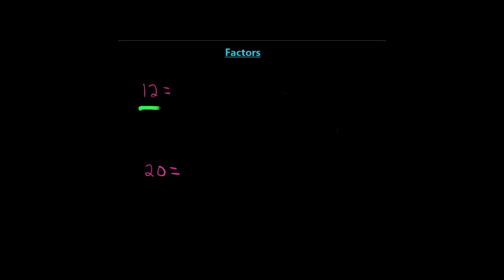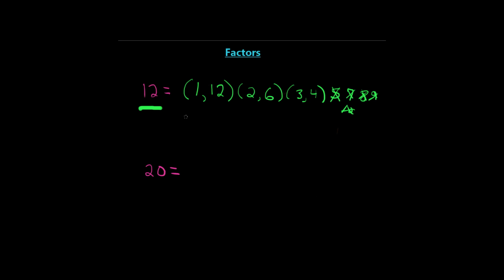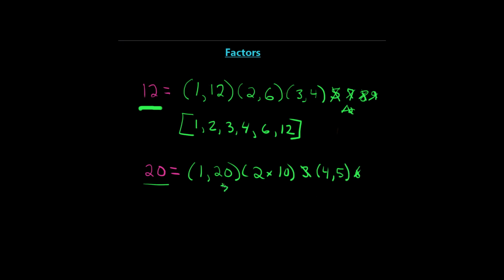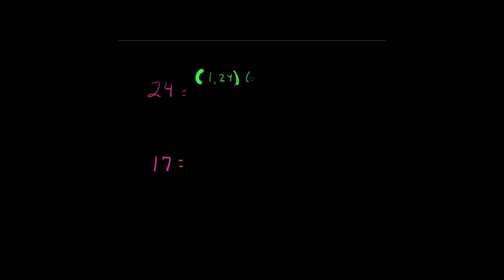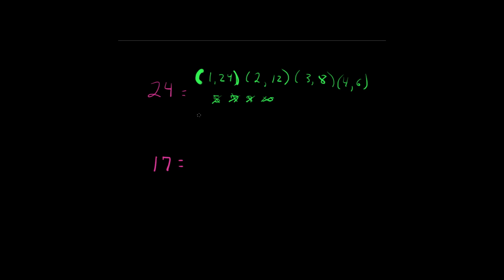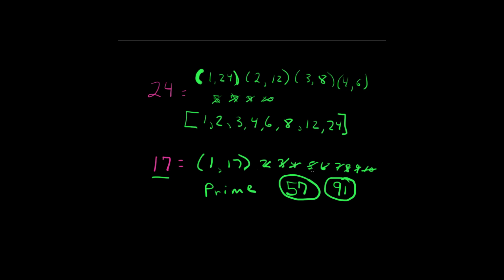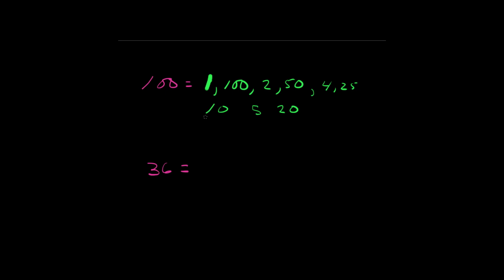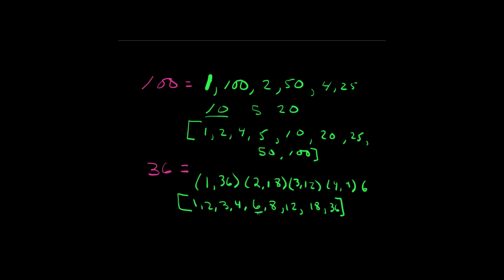Factors of a Number: Grade 5 math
Learn how to find all the factors and factor pairs of any number in this video.